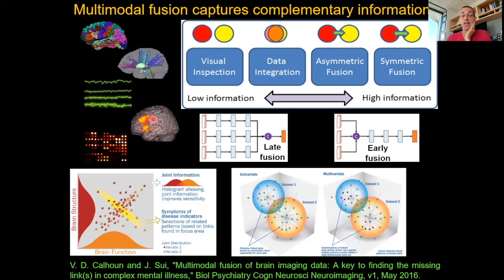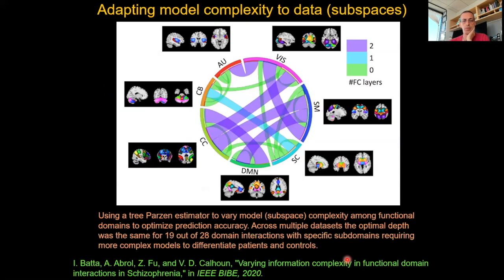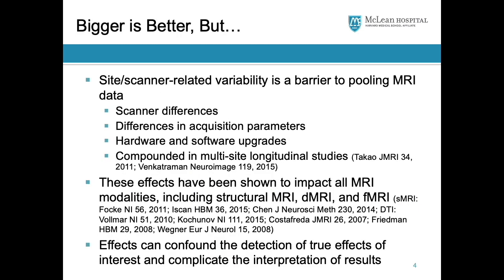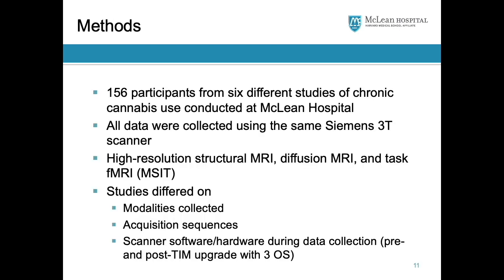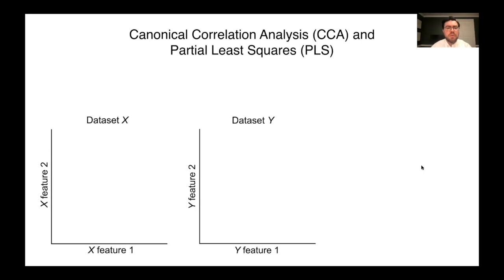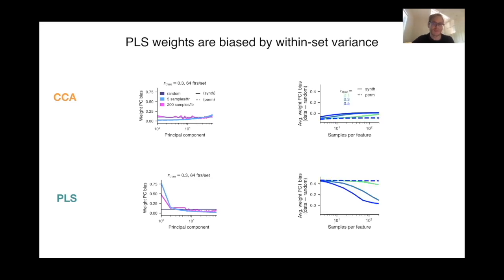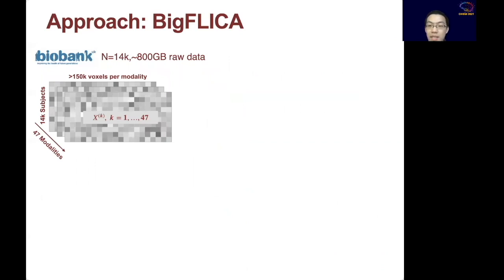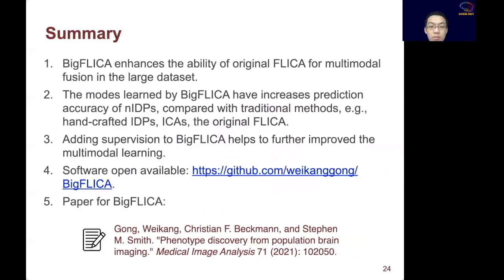OHBM 2021 | Symposium | Innovations in Multimodal Data Fusion and Data-Driven Discovery in Pop…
Title: Innovations in Multimodal Data Fusion and Data-Driven Discovery in Population Neuroimaging
Speakers: Lecture1: Vince Calhoun, Lecture 2: Lisa Nickerson, Lecture 3: John Murray, Lecture 4: Christian Beckmann